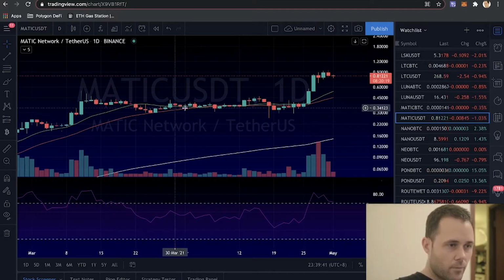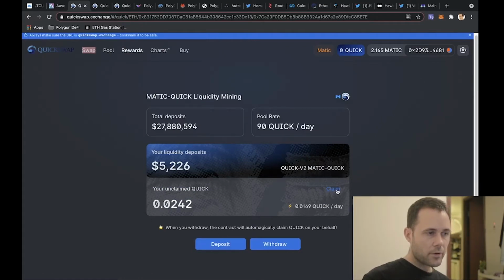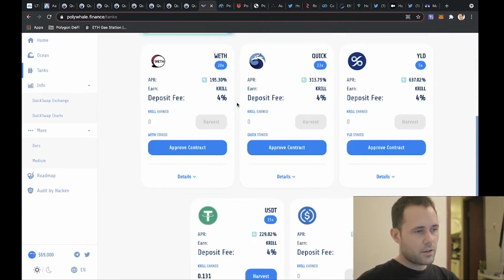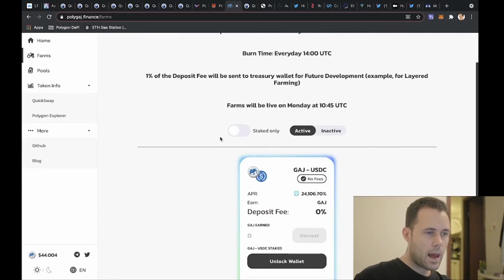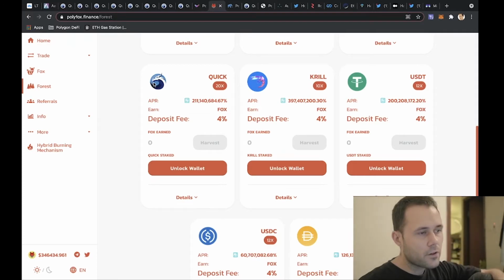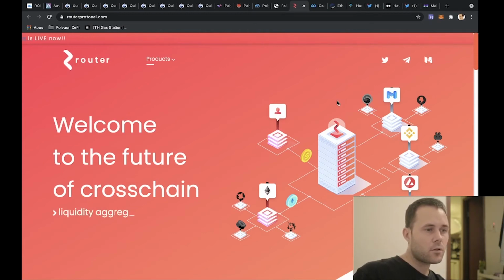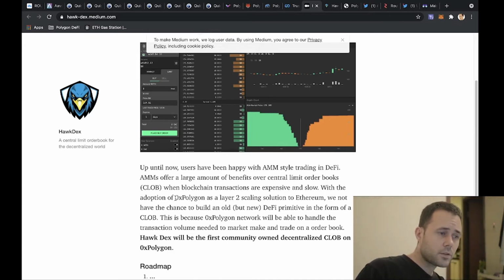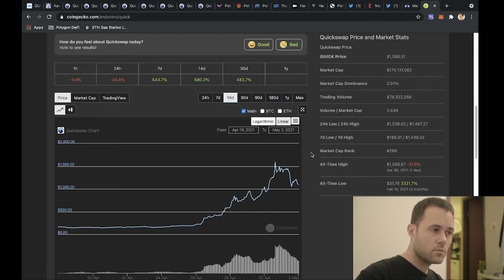PolyFarms Exploding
00:00:00 Disclaimer
00:00:02 Metamask Rant
00:03:52 VLOG
00:05:32 Polygon

So glad we got in early, now it's time to play Polygon.  Be careful out there though, it's early days.  We need to establish which farms are gonna be the solid ones that run throughout this Polygon "season".

See what you think and let me know what you'll be getting into.

EXCHANGES
📈 Bittrex Exchange

WATCHLIST
⭐Coins I'm Currently Watching / Accumulating: